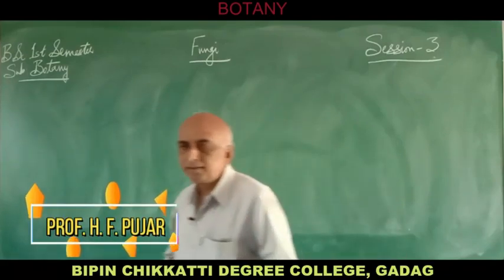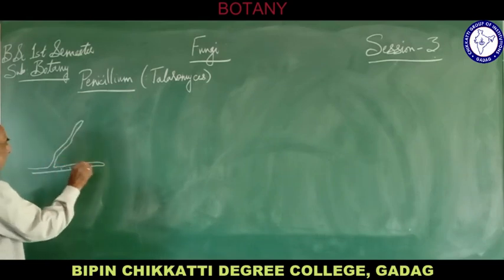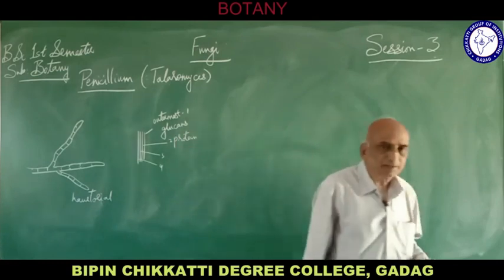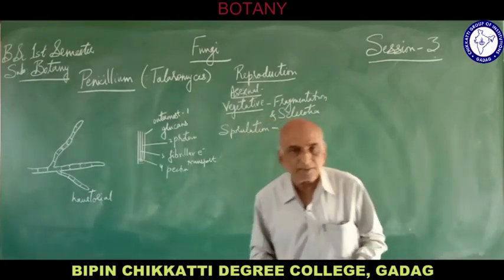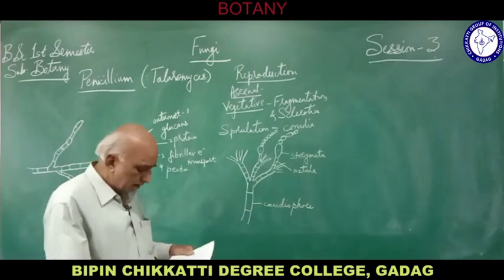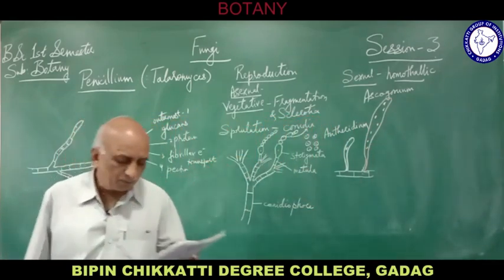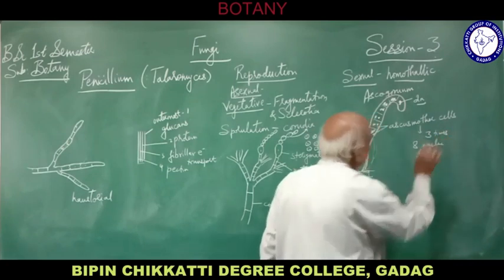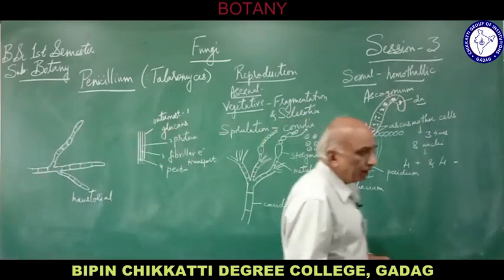B.Sc. I Sem | Botany | Fungi | Session 3